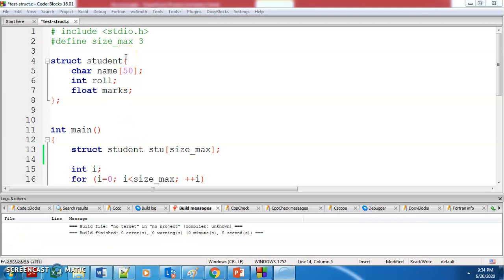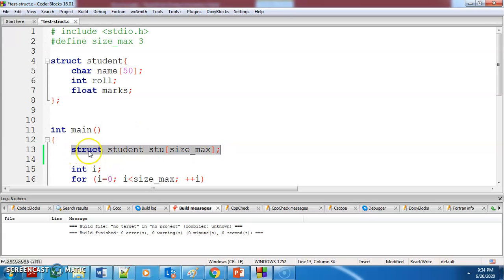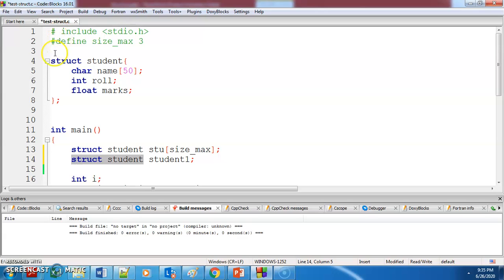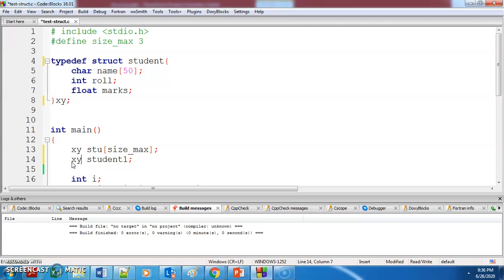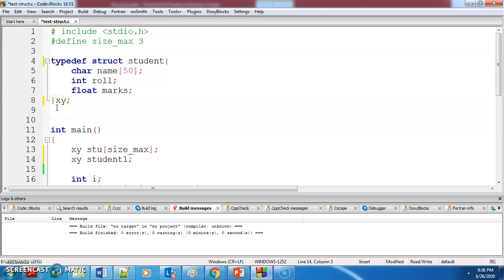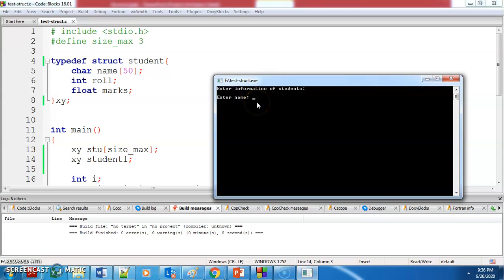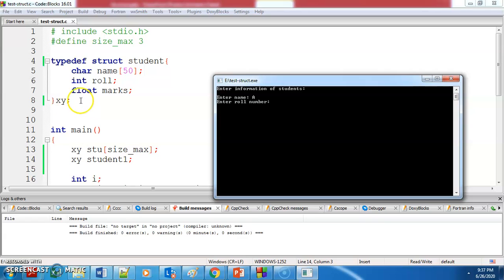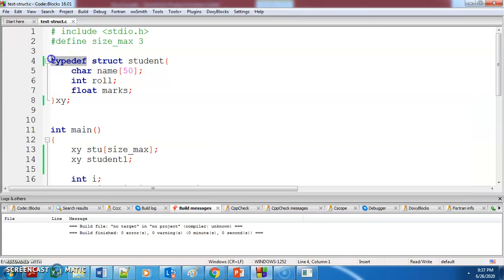How to use typedef in Structure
In this video you will learn how to use the keyword "typedef" for structure.
"typedef" is widely used in C language to assign alternative names to existing datatypes.  Its mostly used with user defined datatypes like structure. It is used to provide easier name to the datatypes which is otherwise slightly complicated to recall.